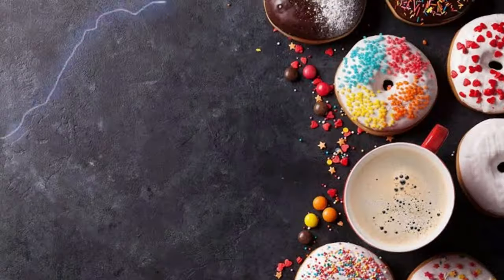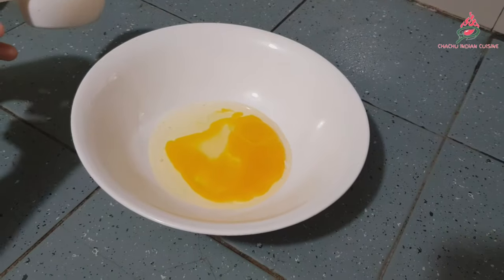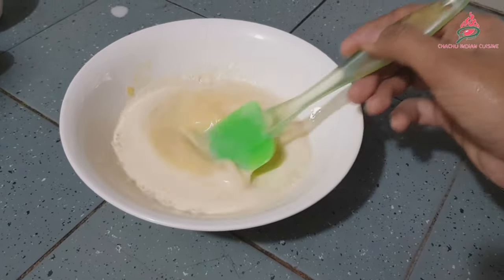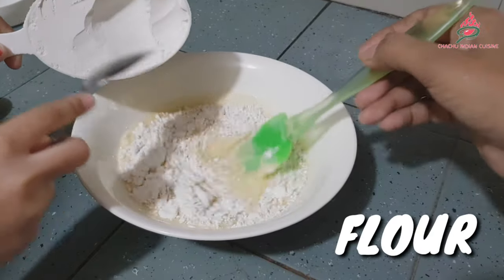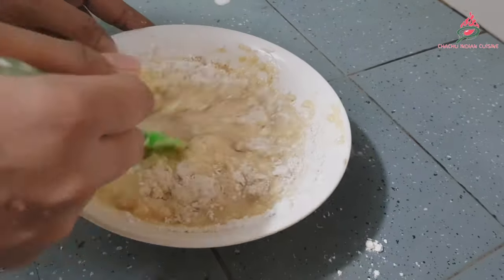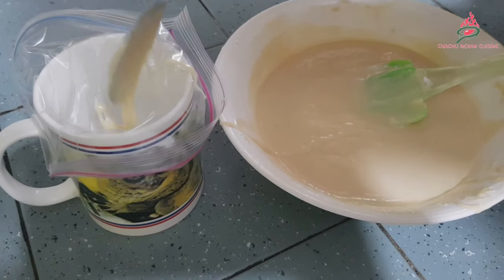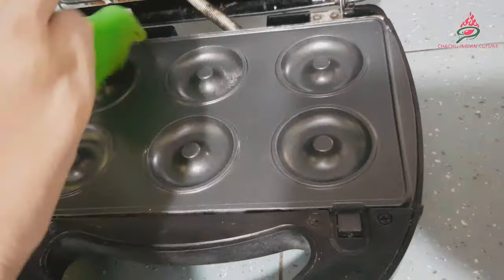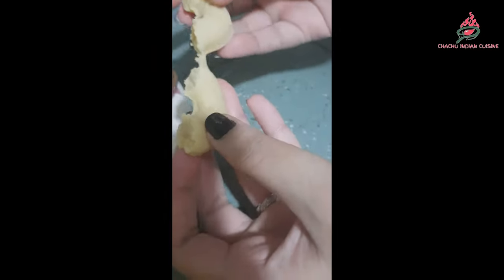Superb donut in donut maker | Easy and Delicious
Superb donut in donut maker recipe! Learn how to make donut that taste yummy and delicious and are easy to make. You should try it

Superb donut in donut maker recipe:
1 cup flour
1/2 cup milk
1/4 sugar
1 tbsp olive oil
1/2 tsp vanila extract
1/2 tsp baking powder